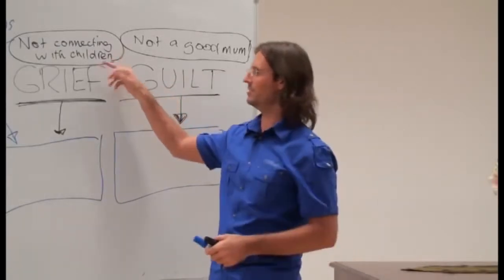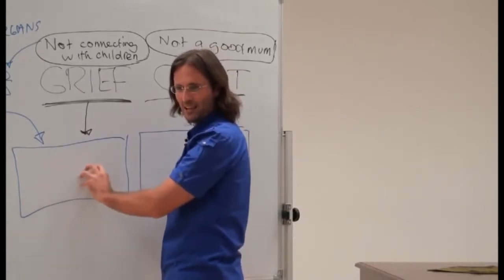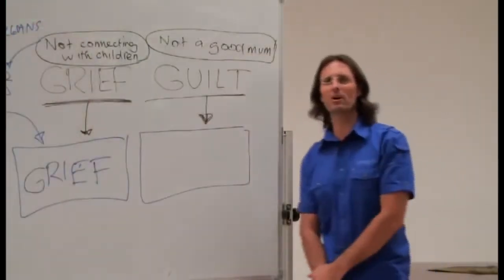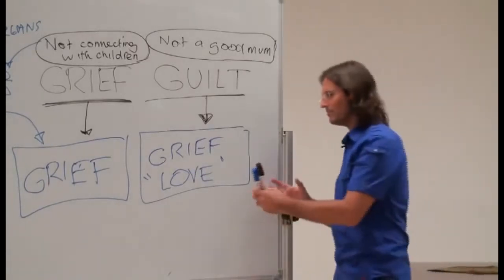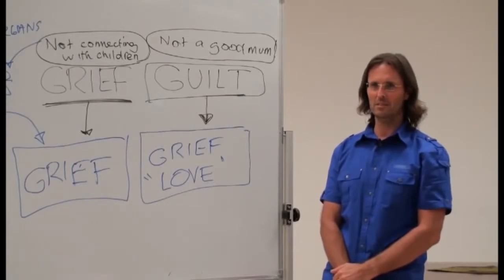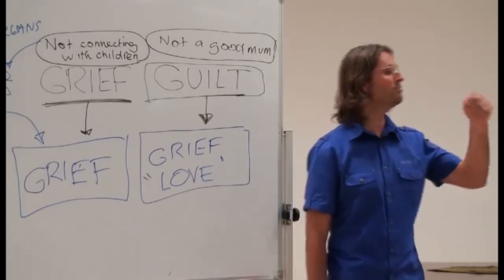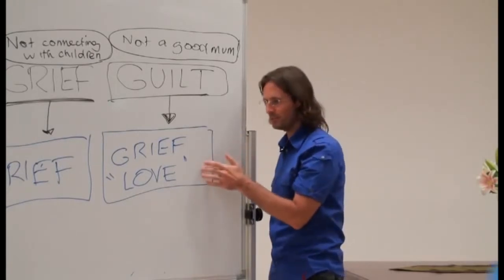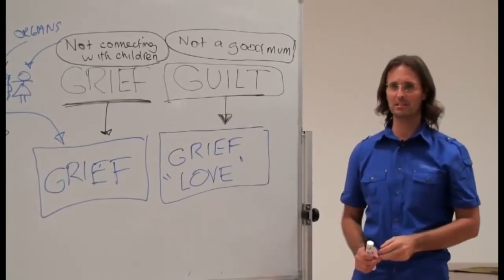Jesus on Grief abt Not Being Loved By Our Parents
Jesus talks about that we avoid feeling the grief of not feeling loved by our parents and replace with guilt which guilt gets us away from releasing causal emotions.